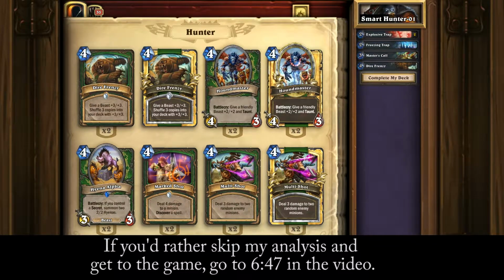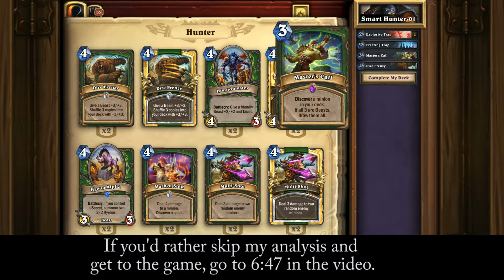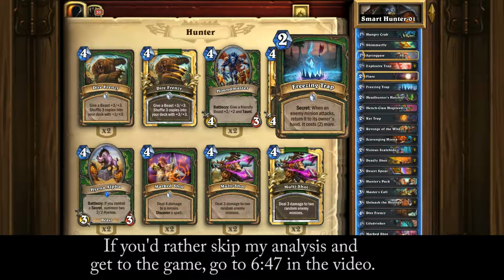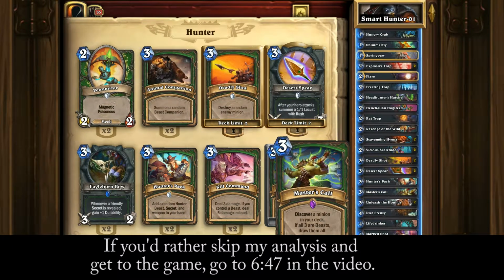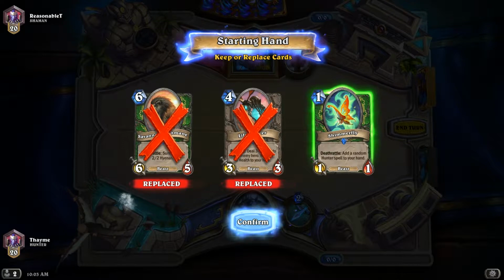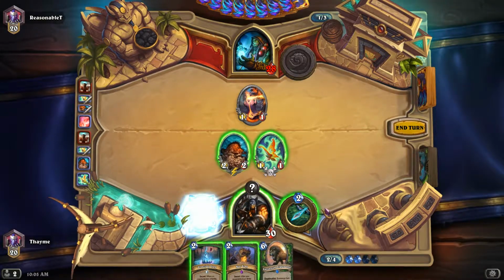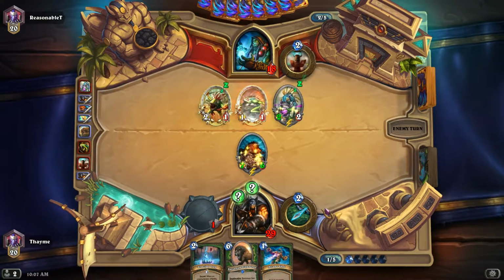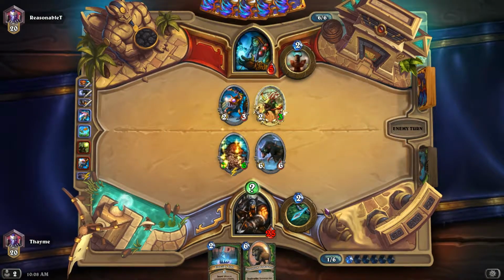Hearthbrain Ep03 Murlocs Everywhere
Join VP as he runs a Hunter Deck through Hearthstone's Smart Deck Builder and attempts to climb the ladder.